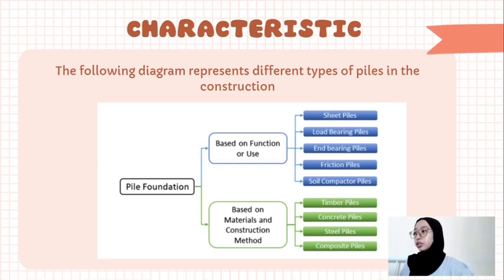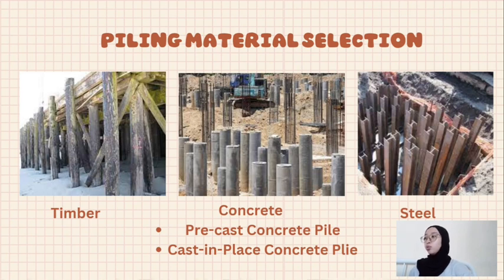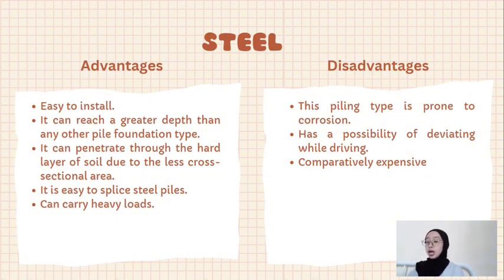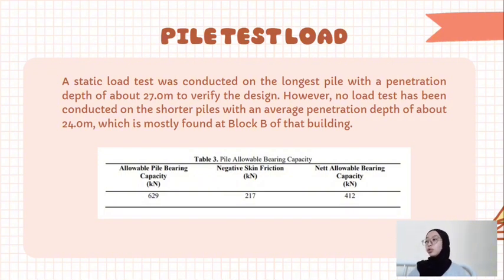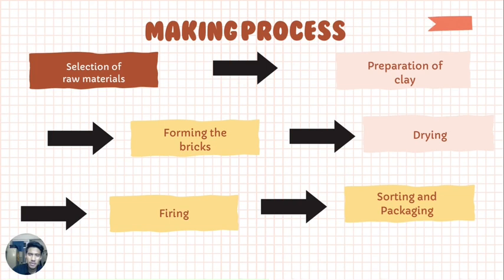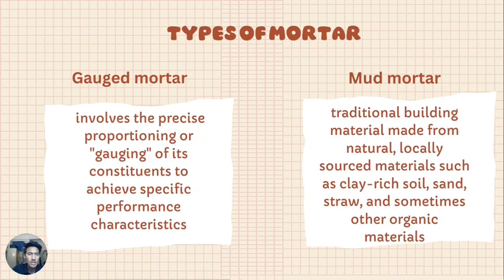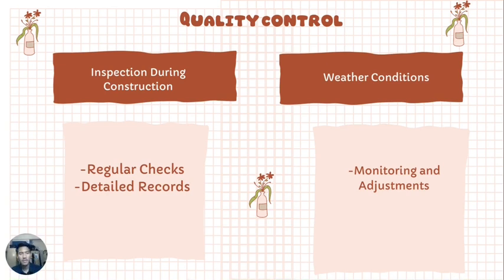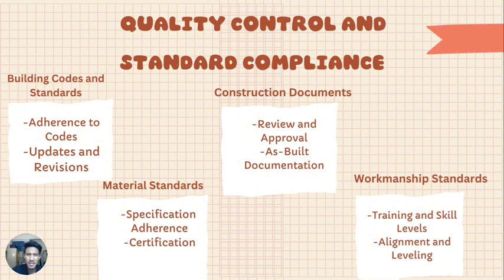CEM486 WEEK 12- PILING ANG BRICKLAYING WORKS